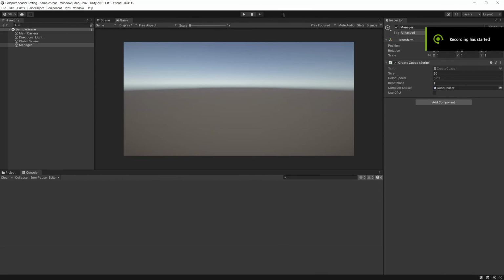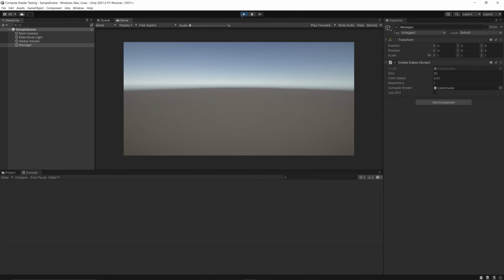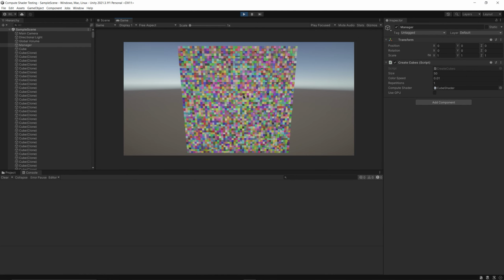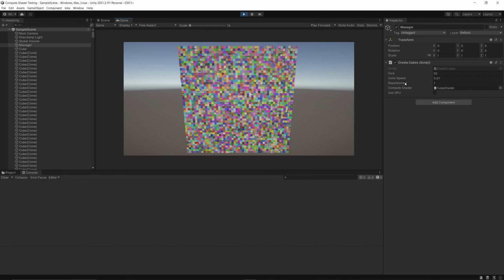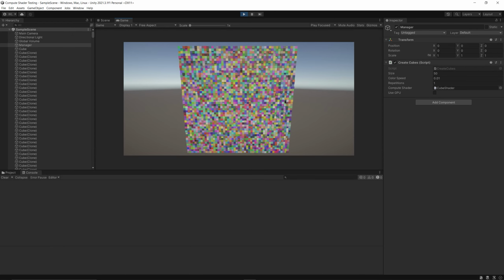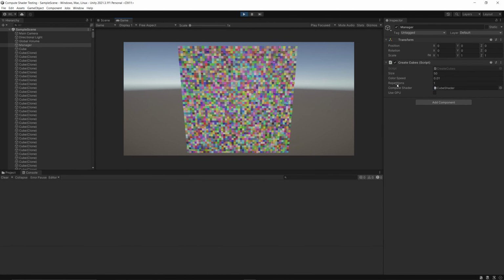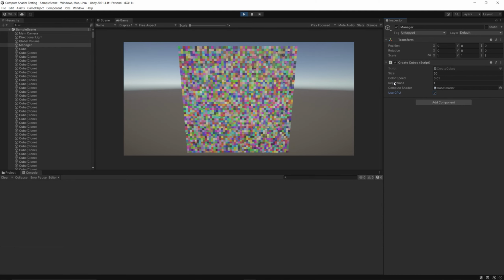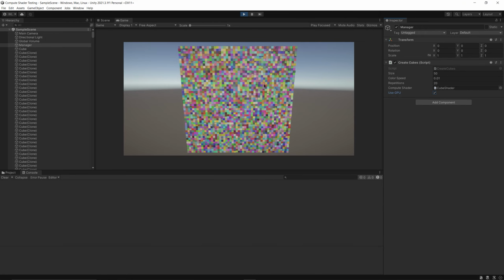Showcasing Performance Difference Between CPU and GPU in Unity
This video was made to show that I have been making progress on my honors thesis. I used this small project to learn how to program in HLSL using Unity's compute shaders.

It showcases a 50x50 wall of cubes, where each cube changes position and color on every frame. As I increase the number of repetitions, the changes will get faster and faster. You will see that the CPU version cannot handle the increasing repetitions, but the GPU version (compute shader) can.